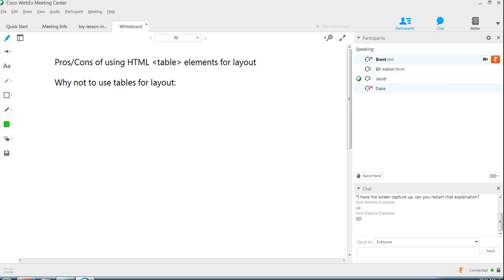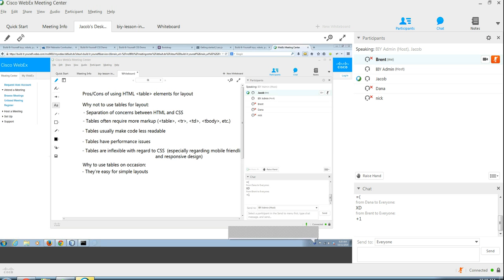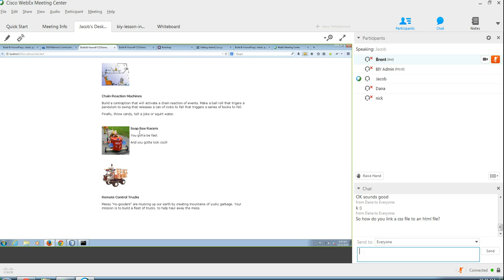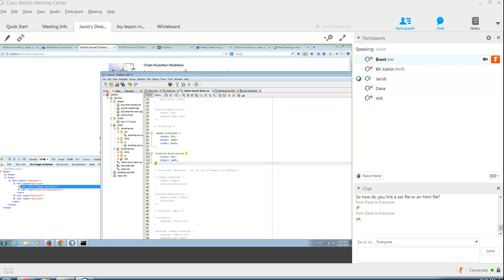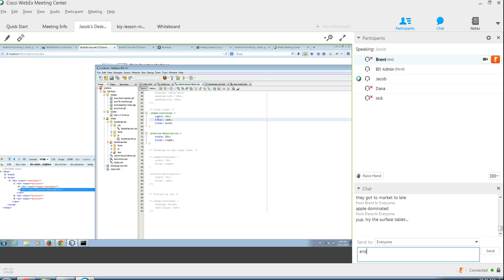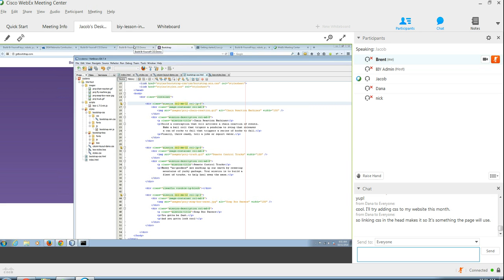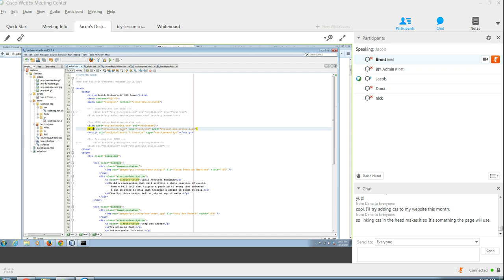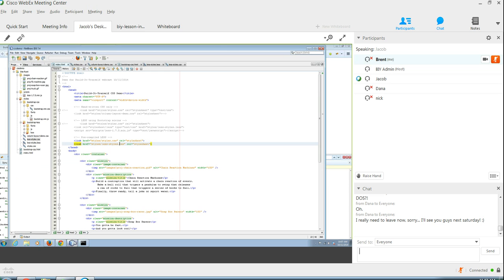Web Design Div vs Tables - Jacob - 10-12-2014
Jacob explains the advantages of Divs in web design to our interns